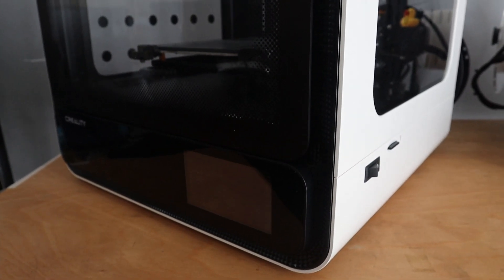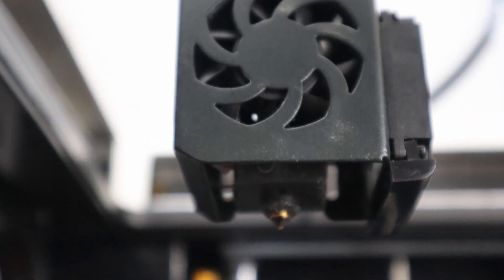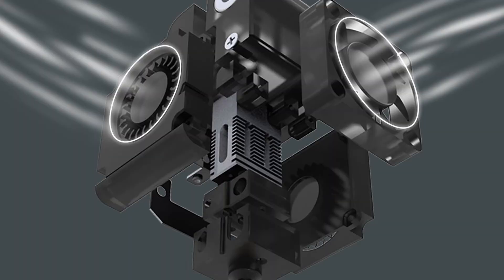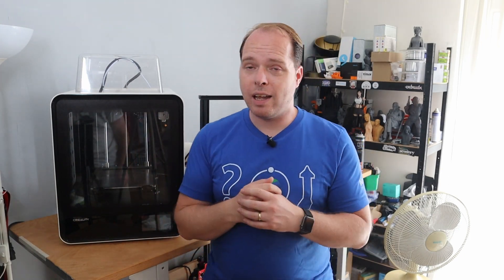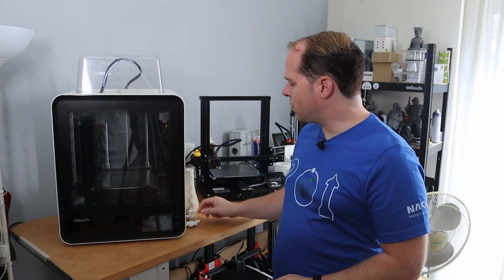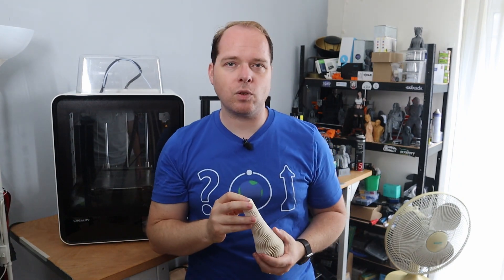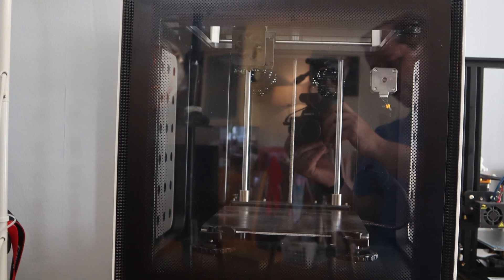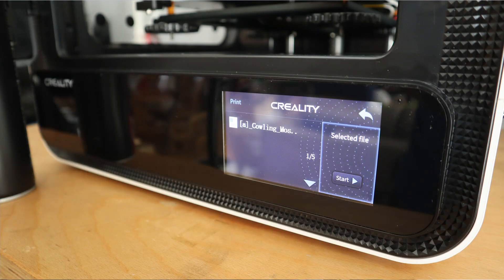Creality CR-200B Review - What are my thoughts so far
In this video, I do a review about the Creality CR-200B. This enclosed 3D printer from Creality is ideal for printing ABS and other filaments that need a warm or heated chamber. The CR-200B from Creality was launched end of 2020 and I was very interested in this machine.

Amazon (aff)